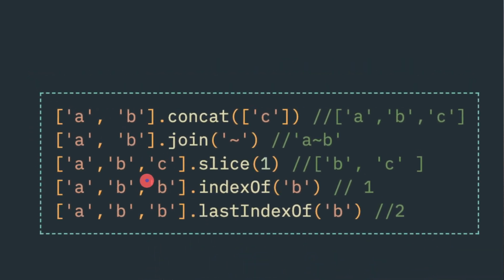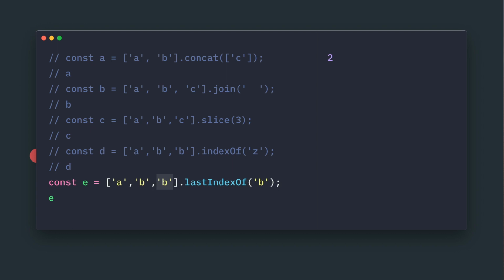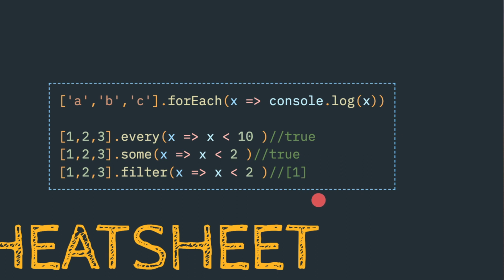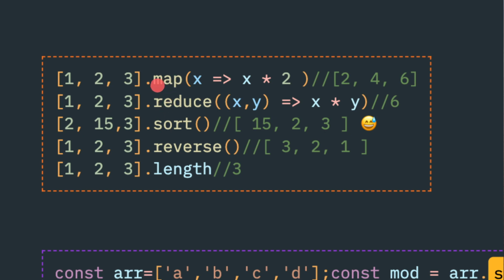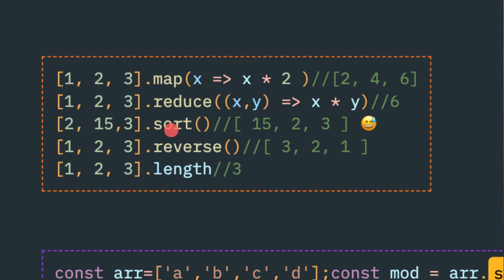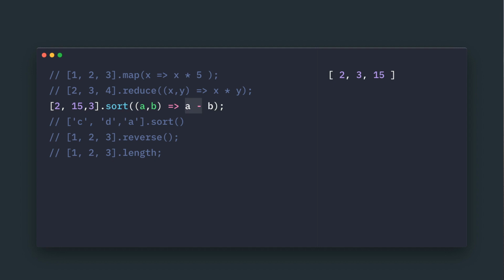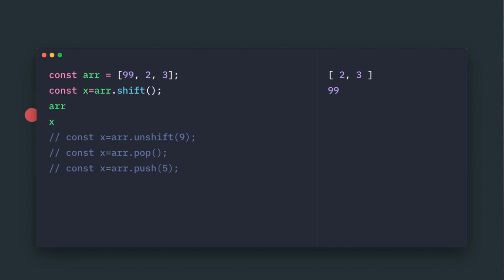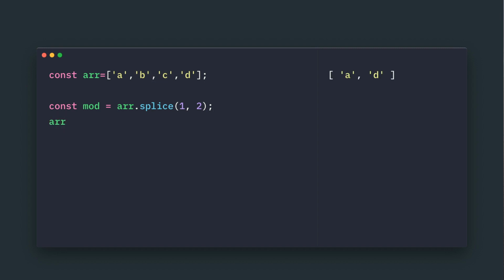JavaScript Array Function cheatsheet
JavaScript Array Function
concat
join
slice
indexOf
lastIndexOf
forEach
every
some
filter
map
reduce
sort
reverse
length
shift
unshift
pop
push
splice